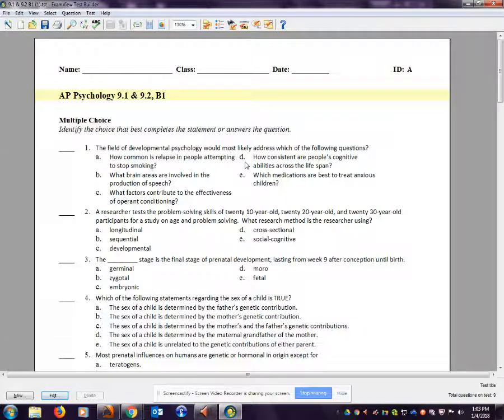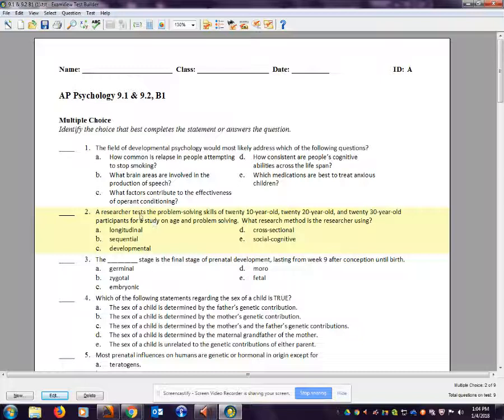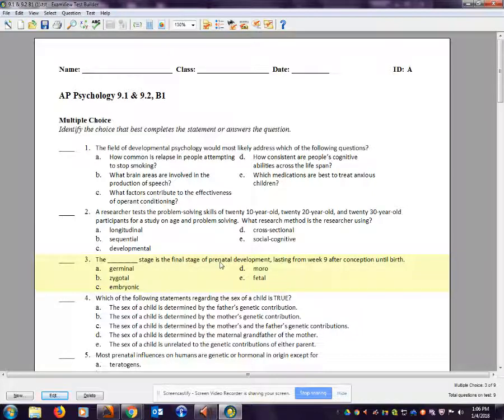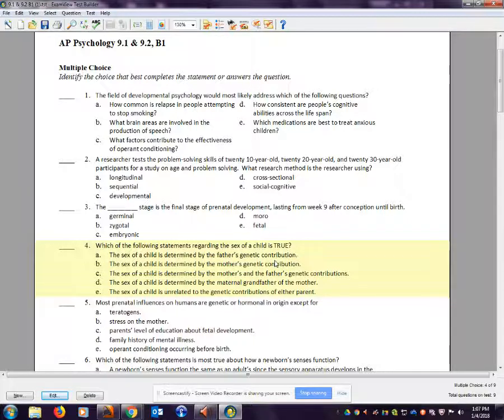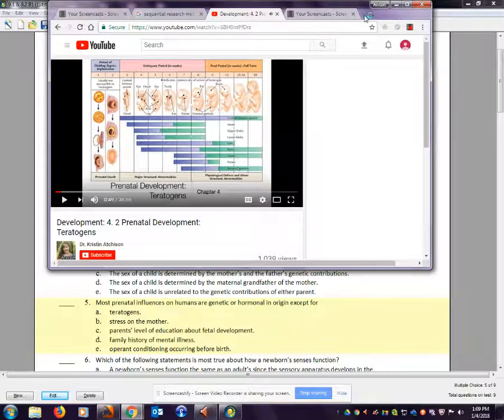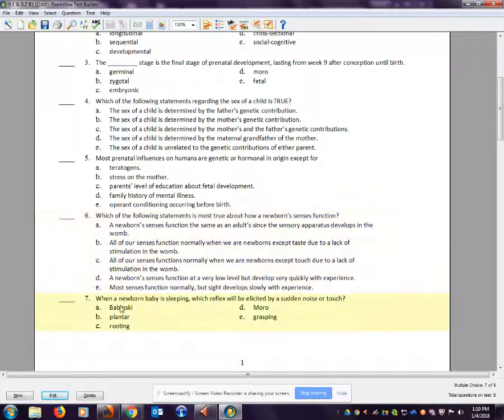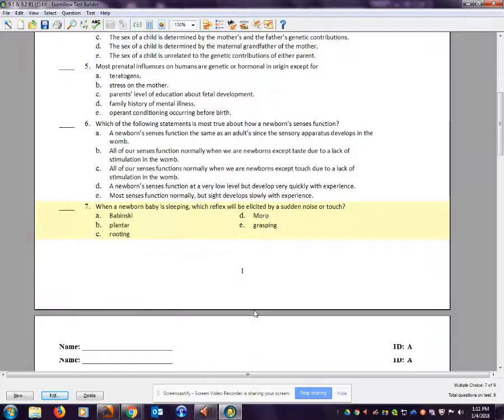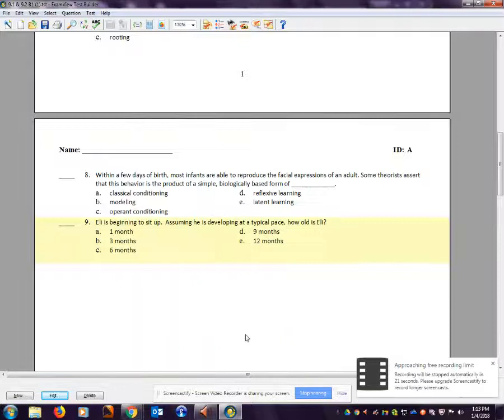9.1 & 9.2 Nature Nurture Prenatal and Infant Development